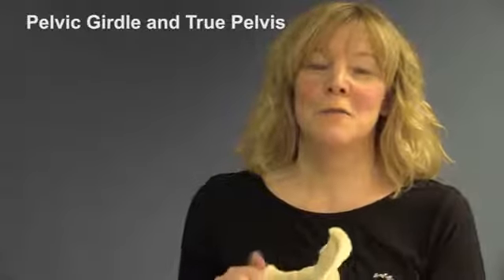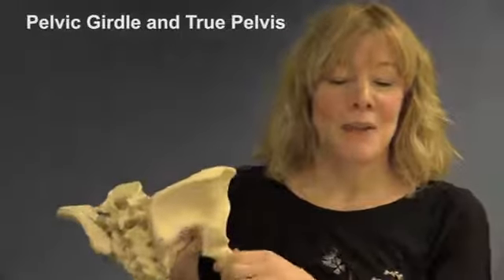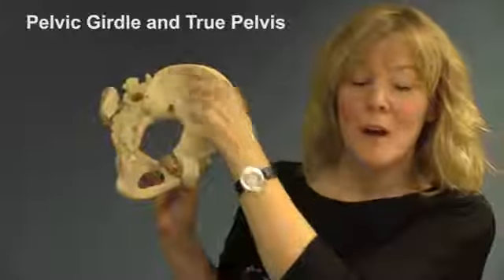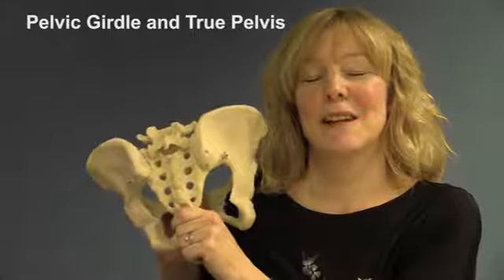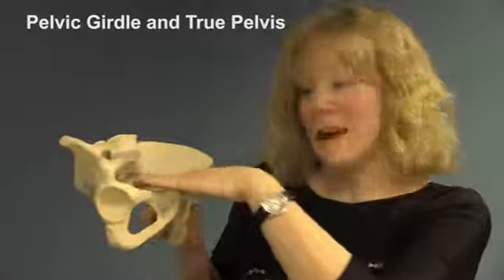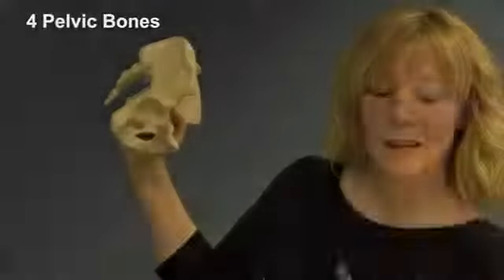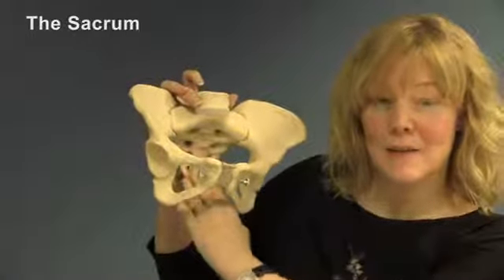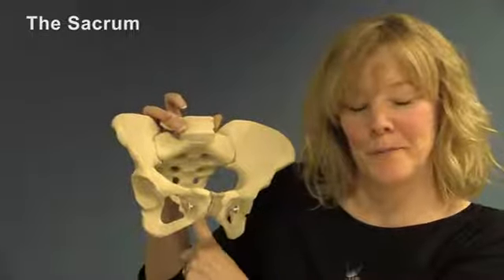004 th week The_Maternal_Pelvis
004 th week The_Maternal_Pelvis